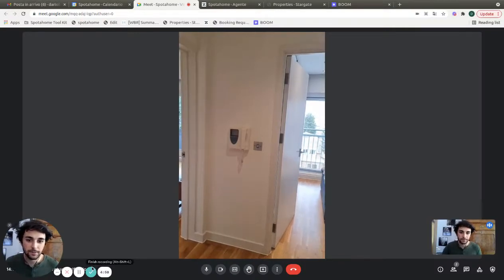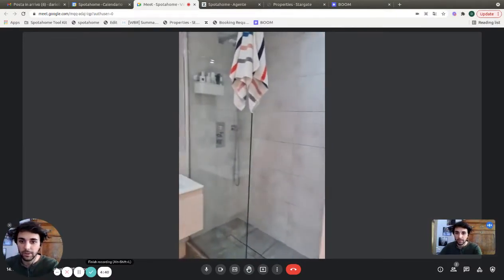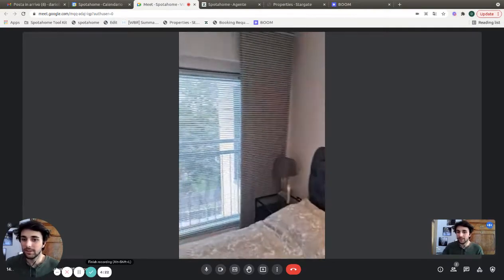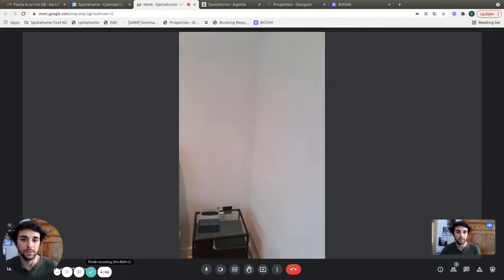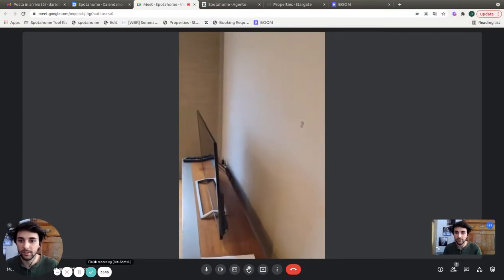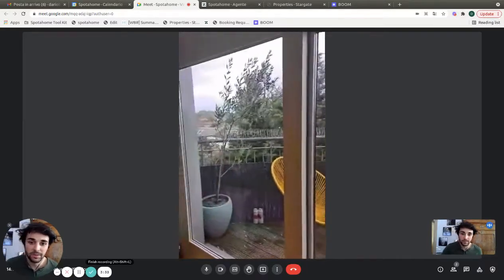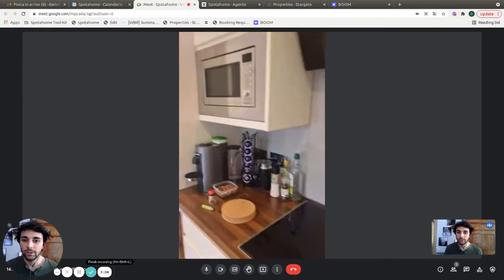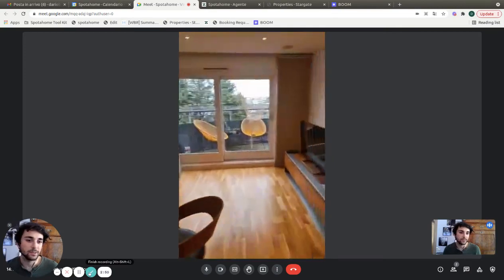1-bedroom apartment for rent to professionals in Greenford - Spotahome (ref 643633)